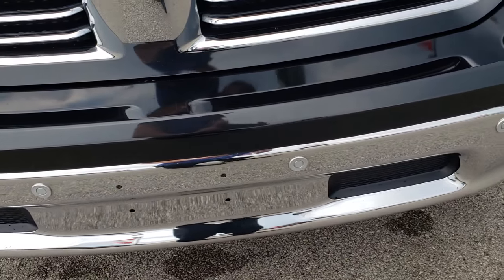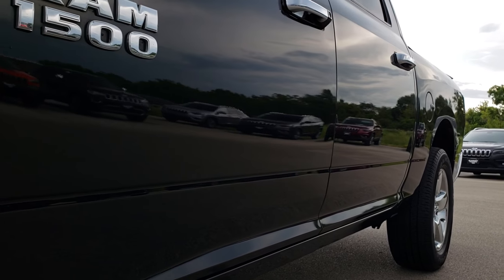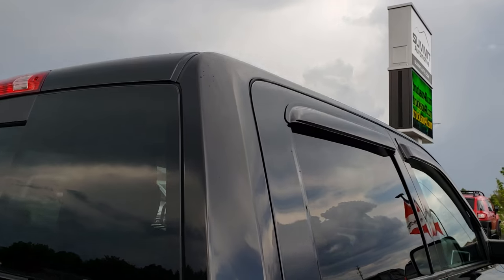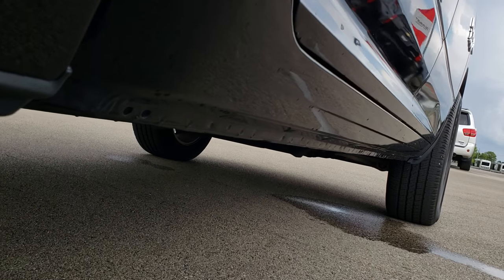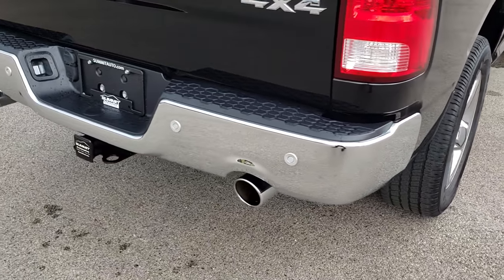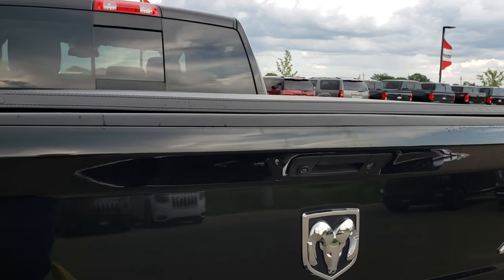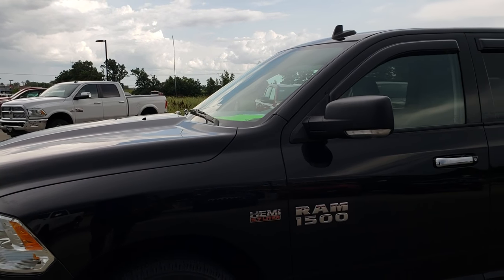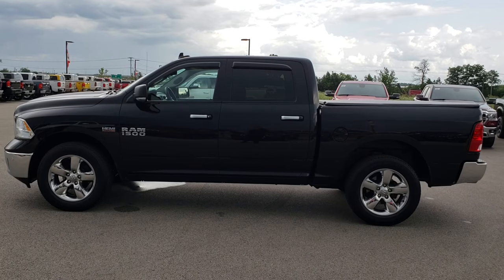2016 RAM 1500 CREW SHORT BIG HORN HEMI BRILLIANT BLACK SOLD! 9592A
STOCK: 9592A
PRICE: $26,999
MILES: 33,141
MAKE: RAM
MODEL: 1500
VIN: 3C6RR7LT8GG112280
LOCATION: FOND DU LAC OSHKOSH WISCONSIN, 54937 TRUCKS ON 41

CLEAN TITLE HISTORY! 5.7 Liter OHV V8 Hemi with Multiple Displacement System MDS Engine, 395 Horsepower, Full Four Door Crew Cab, Short Box 5 Foot 7 Inch 5' 7" Shortbox, Big Horn Package, 8 Speed Automatic Transmission, 4x4 Push Button Four Wheel Drive 4WD, Reverse Backup Camera Rearview Camera, Dual Rear Exhaust, Power Driver's Seat, Gray Cloth Seats, Bucket Seats, Soft Tonneau Cover, Full Towing Package with Receiver Trailer Hitch, Wiring and Transmission Cooler Tow Package, Heated Power Fold-in Power Mirrors with Built-in Directional Signals, Electronic Stability Control Traction Control ESC, Goodyear Wrangler SR-A P275/60 R20 Tires, 20 Inch Rims Premium Wheels, Factory Alloy Premium Rims with Chrome Covers, Four Wheel Disc Brakes, Bedrail Covers, Fog Lights, Sonar with Front and Rear Bumper Sensors, Vent Shades, Locking Tailgate, Chrome Tipped Exhaust, Chrome Trimmed Grill, AM / FM Radio Tuner, Sirius/XM Satellite Radio Capabilities Sirius / XM, Uconnect 8.4A System 8.4 Inch Touchscreen with AM/FM/BT/Access, 911 Assist System, U Connect Hands Free Bluetooth Hands-Free Phone System Blue Tooth, Auxiliary MP3 Jack Portable Audio Connection, SD Card Slot, USB Jack Portable Audio Connection, Keyless Entry with Factory Remote Start, Power Sliding Rear Window, Adjustable Height Seatbelts, Driver and Passenger Front Air Bags, L.A.T.C.H. Child Safety System, Side Curtain Air Bags SRS Safety Restraint System, Multi-Function Steering Wheel Controls, Compass, Outside Temperature Display and Mileage Display, Loadfloor Boot Tray, Storage Compartment Under Rear Seats, Air Conditioning AC, Cruise Control, Power Locks, Power Windows, Tilt Steering Wheel, Automatic Headlights Autolamp, 115V / 150W Auxiliary Power Outlet, 3 Year / 36,000 Mile Remaining Factory Bumper to Bumper Warranty, Whichever comes first, 5 Year / 60,000 Mile Remaining Powertrain Factory Warranty, Whichever comes first, Brilliant Black Crystal Pearlcoat, CLEAN AUTOCHECK! Very very clean inside and out! This is one of the sharpest 2016 Ram 1500 crewcab shortbox 1/2 ton trucks! Make your move before this super clean 4wd is gone!

STOCK: 9592A
PRICE: $26,999
MILES: 33,141
MAKE: RAM
MODEL: 1500
VIN: 3C6RR7LT8GG112280